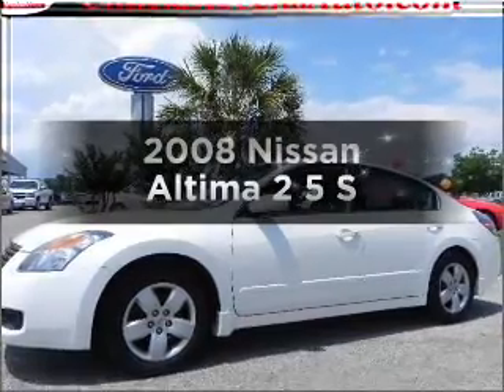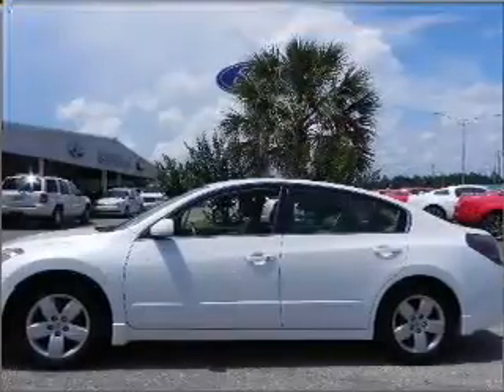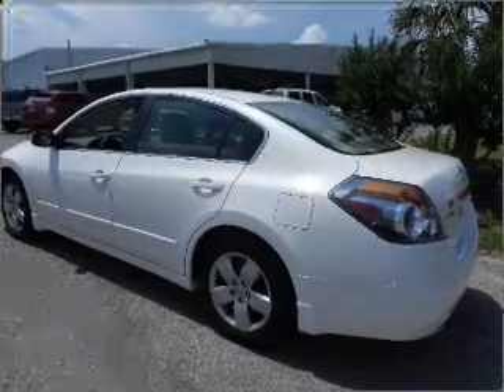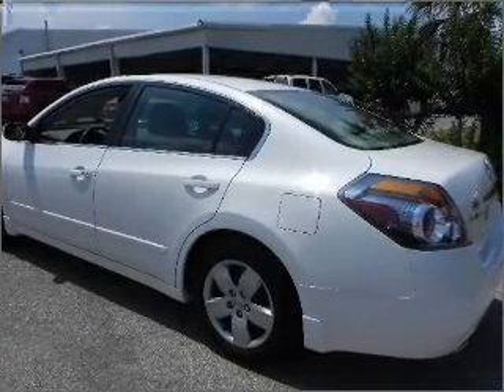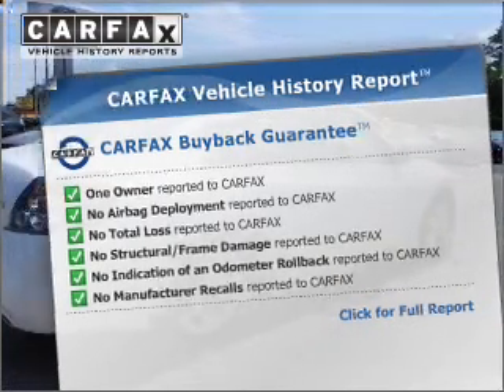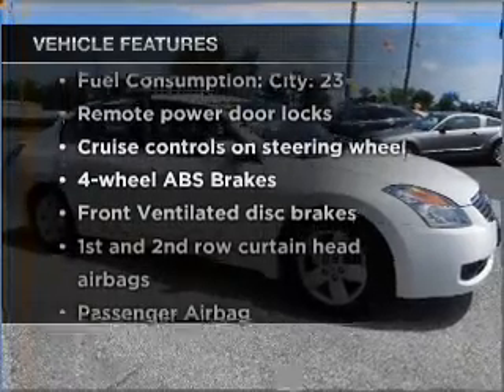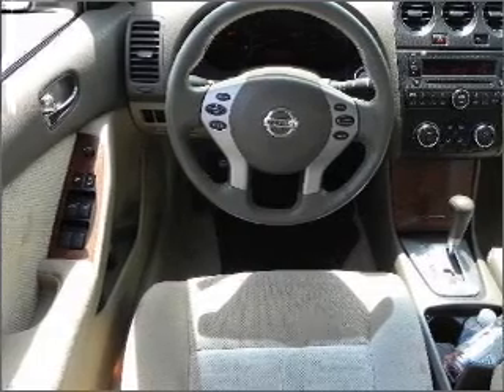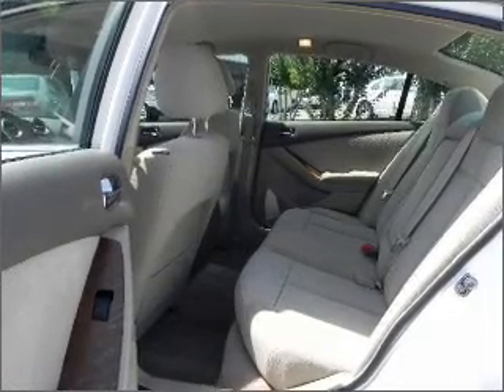2008 Nissan Altima - Bay Minette AL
Year: 2008
Make: Nissan
Model: Altima
Trim: 2 5
Engine: 2.5 liter inline 4 cylinder 16 valve
Transmission:
Color: White
Mileage: 40890
Address:
1304 S US Hwy 31